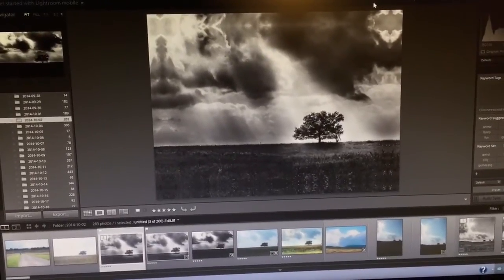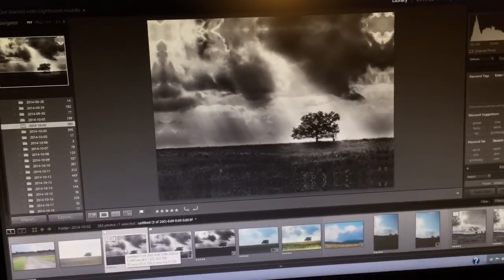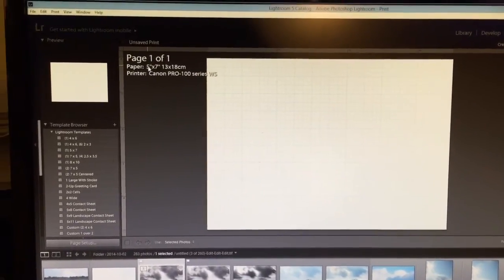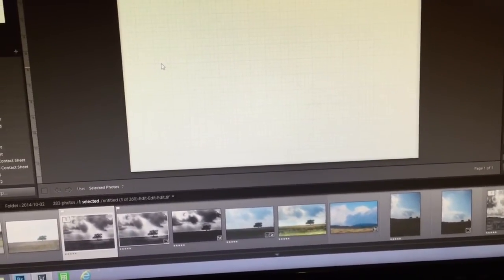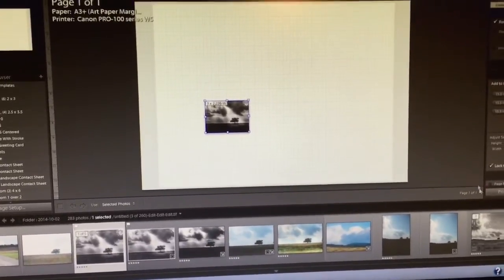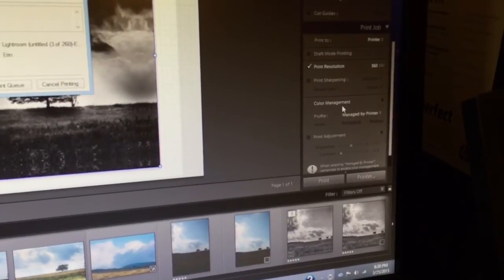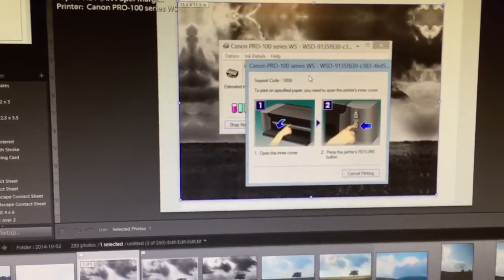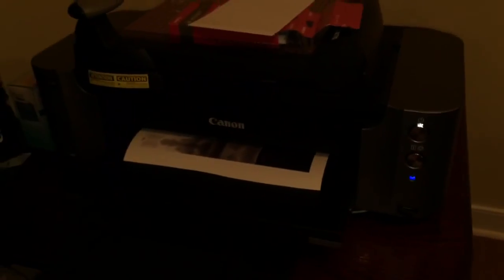Printing Canvas Canon Pixma Pro 100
How to print on canvas using Adobe Lightroom CC and a Canon Pixma Pro 100. I am using Epson Exhibition Canvas Satin 13"x 20'.